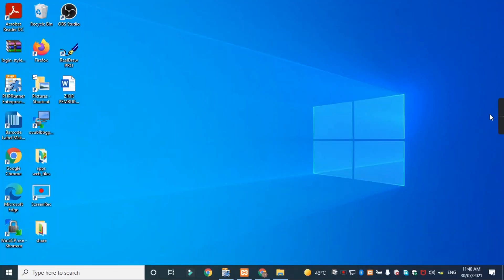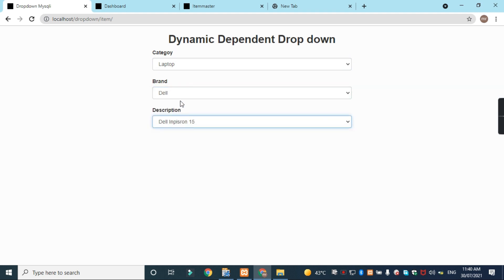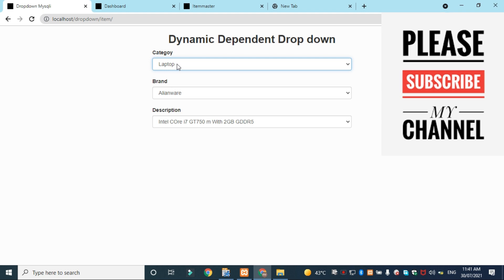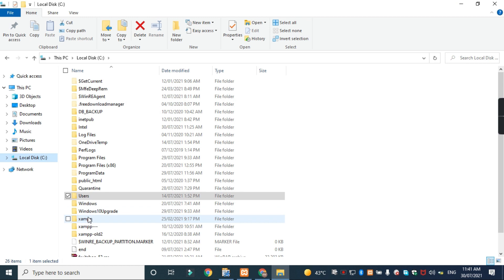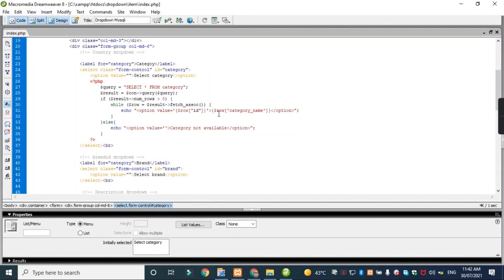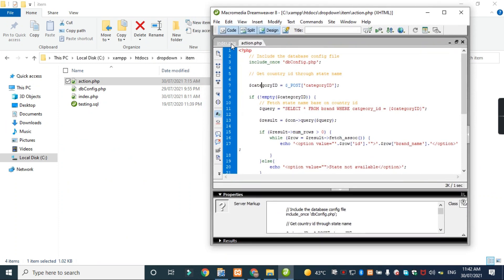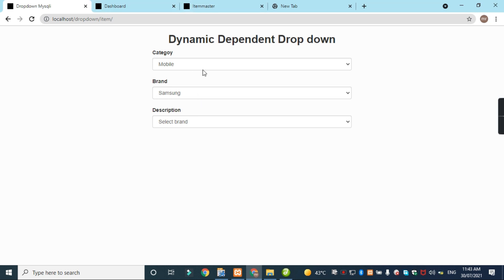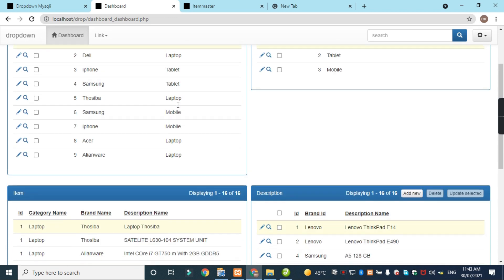Dynamic Dependent Dropdown php mysqli 100% Working